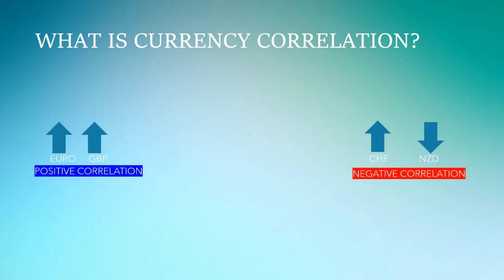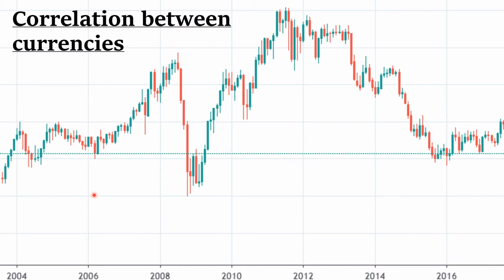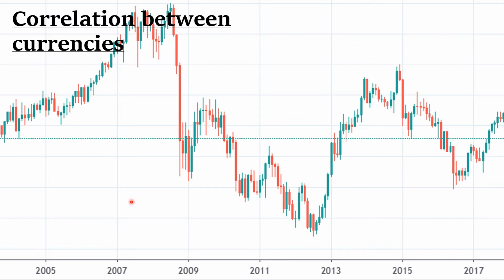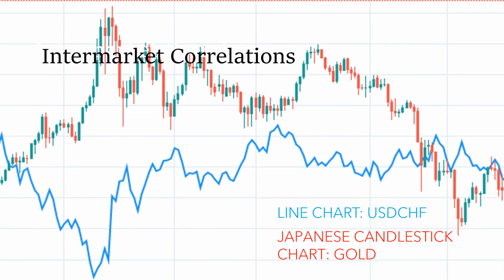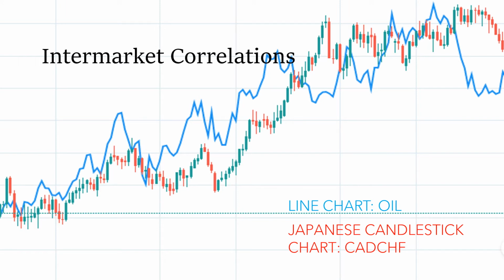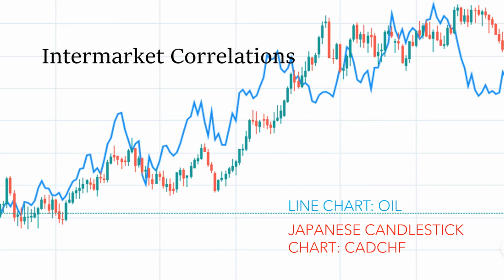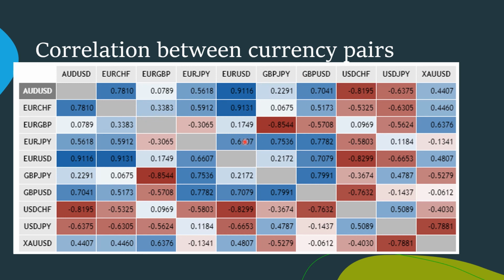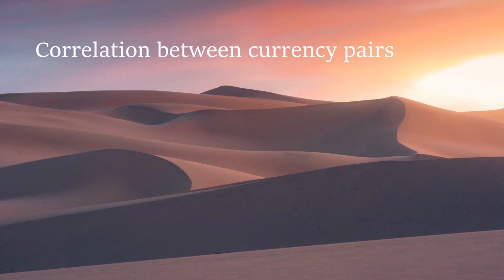UNDERSTANDING CURRENCY CORRELATION